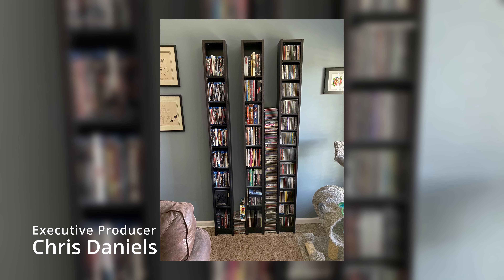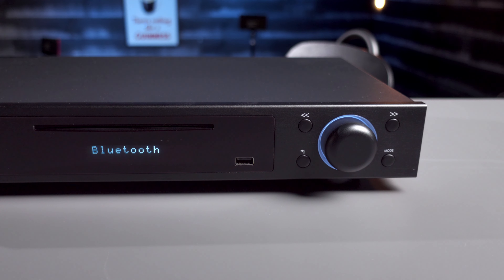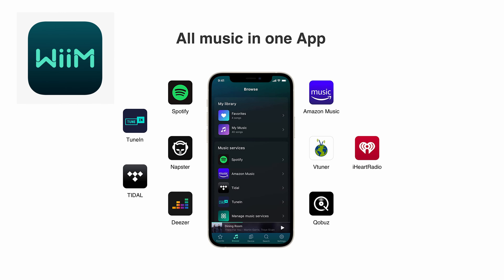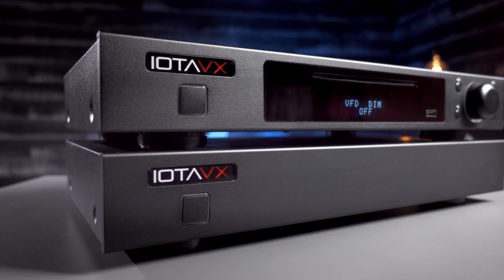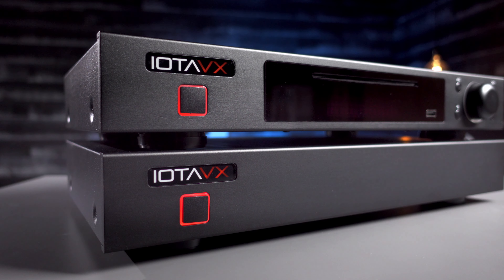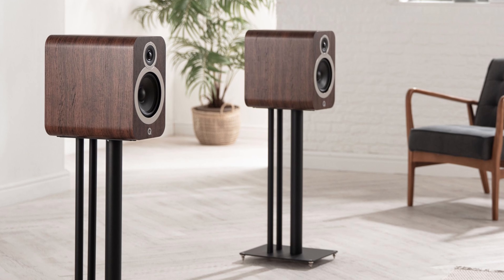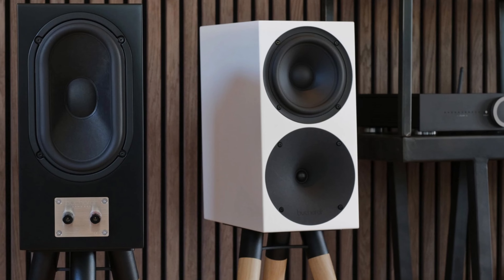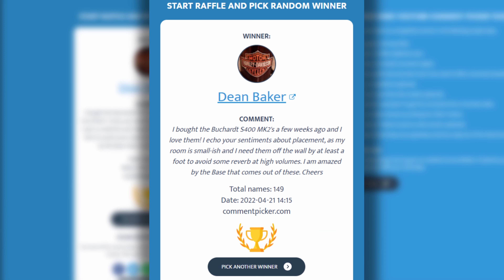The IotaVX NP3 Review!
I take a look at the network streaming CD player from IotaVX in this video and picked the winner of the Nuraphone Headphones winner. If that's your thing, you've found your place. Welcome to the Vinyl Attack!

0:00 - Intro
1:04 - The Basics
1:33 - Some Details
3:26 - NP3 as a Pre
5:48 - How's it Sound?
7:45 - Caveats
8:52 - The Wrap

USA